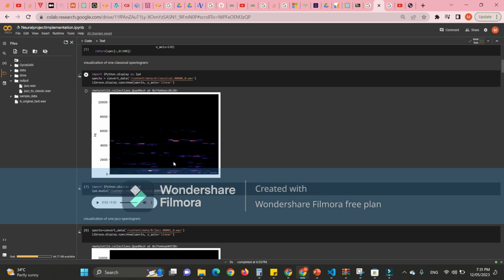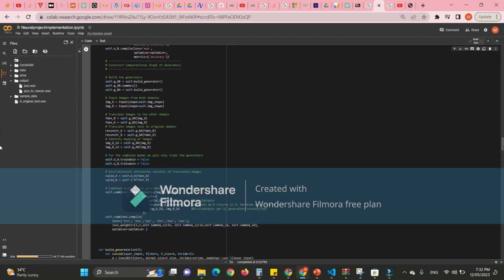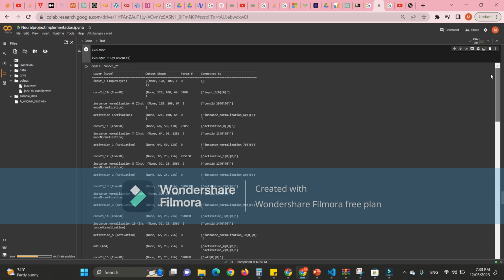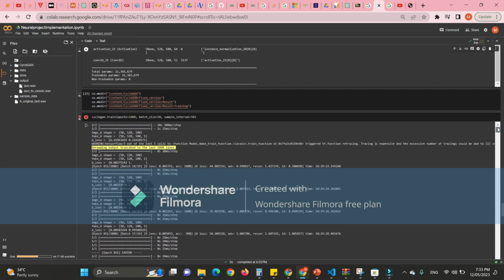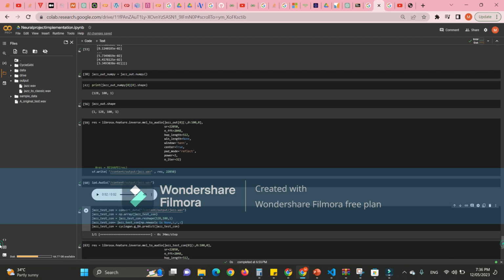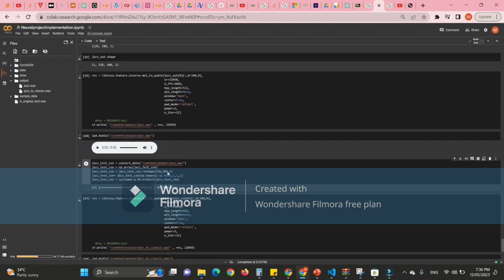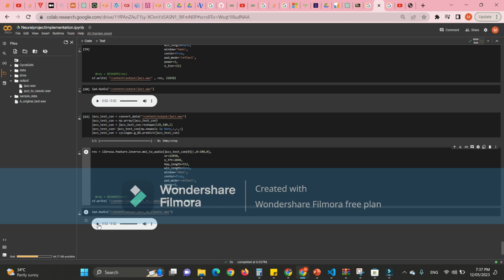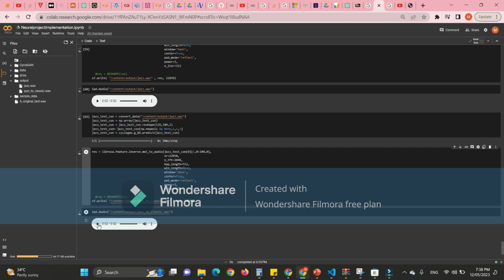COE 476 Project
We used and modified the code from this